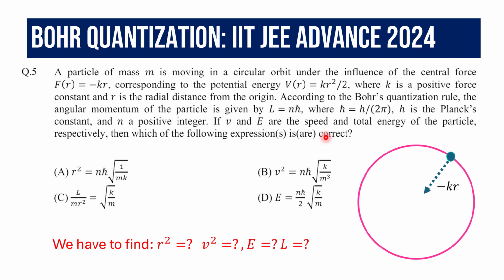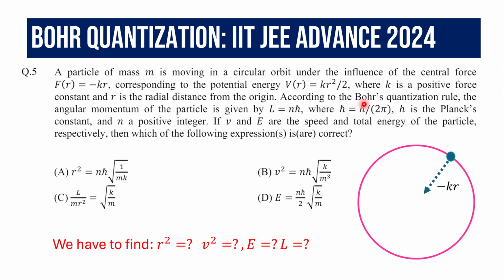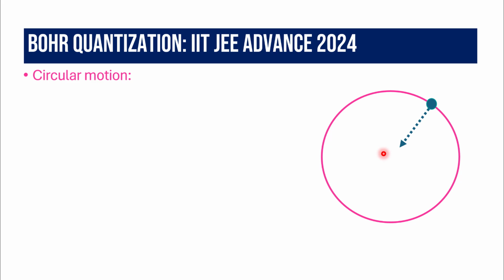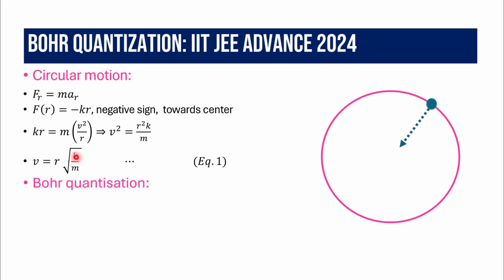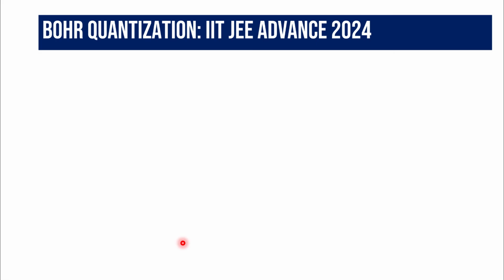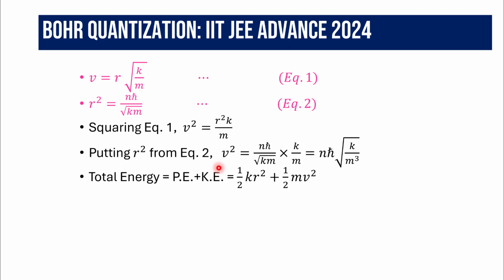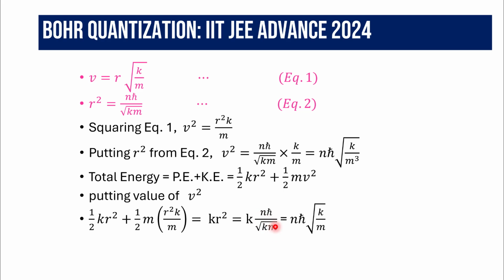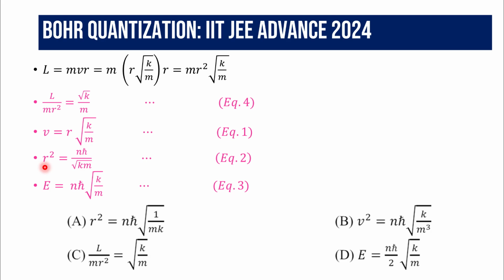CONNECTING BOHR MODEL & CIRCULAR MOTION I JEE ADVANCED 2024 Q-5 SOLUTION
In this detailed video, we provide a complete, step-by-step solution for Question 5 from Paper 2 of the IIT JEE Advanced 2024 exam. This problem is a crucial concept-blender, requiring a strong understanding of both the Bohr Model (Atomic Structure) and the principles of Circular Motion (Dynamics).

What you will master in this session:

How to correctly apply Bohr's postulates for energy levels and orbital radii.
The precise connection between orbital velocity, centripetal force, and the resulting dynamics of an electron.
The exact analytical steps to solve complex multi-concept problems, which is essential for maximizing your score in the JEE Advanced Physics section.
If you are preparing for JEE Advanced or simply looking to deepen your understanding of the intersection between Quantum Physics and Classical Mechanics, this is a must-watch session.

Watch the solution here: Bohr Model + circular motion in one problem I IIT JEEADVANCE 2024 Q-5: Paper-2 I